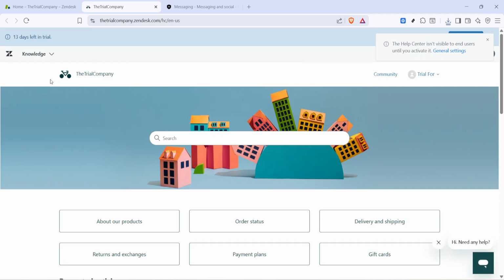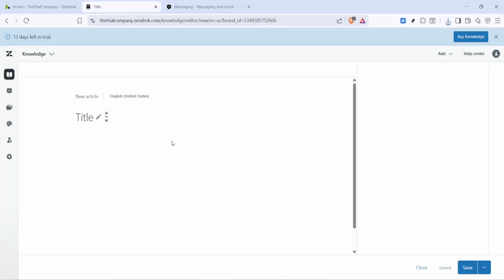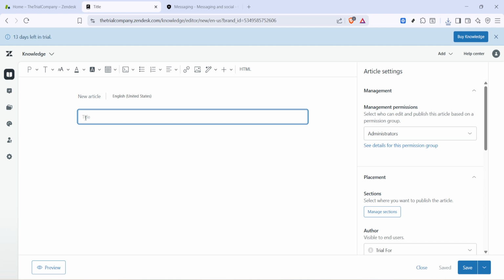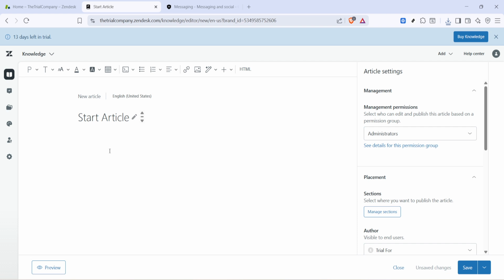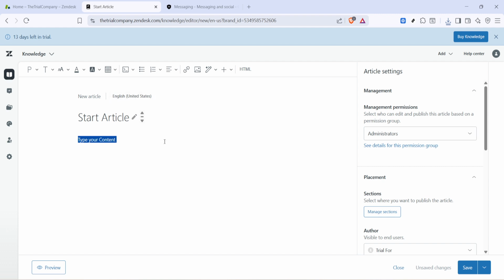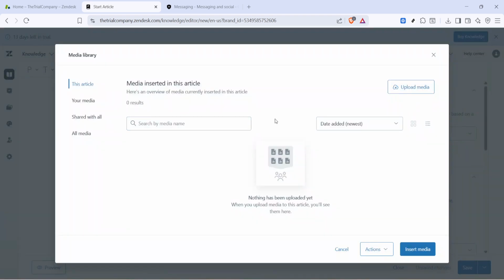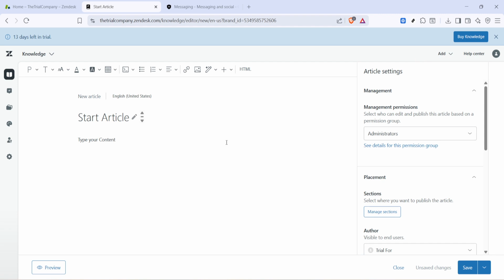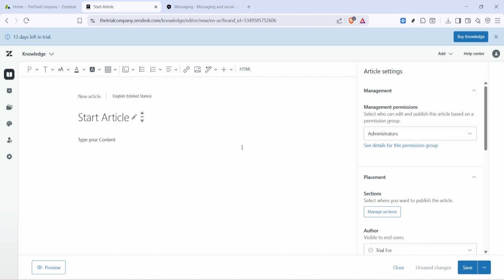How to create and manage knowledge base articles in Zendesk (Step By Step 2026)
How to create and manage knowledge base articles in Zendesk